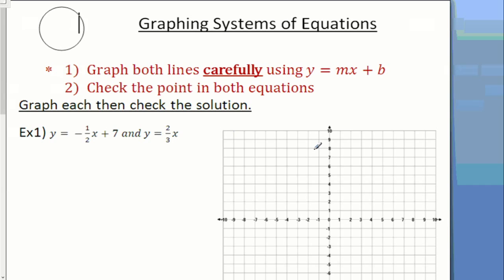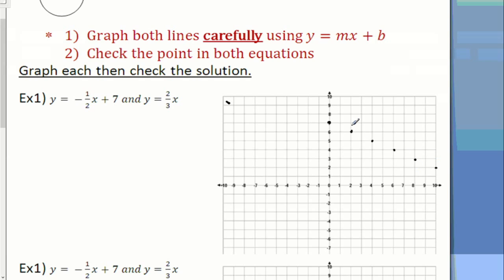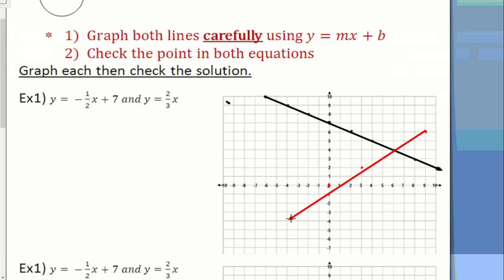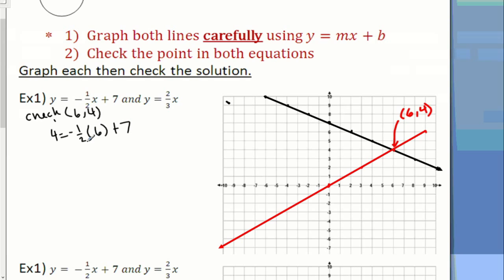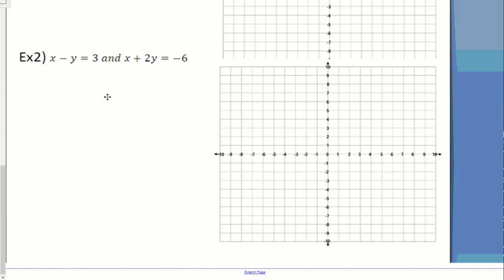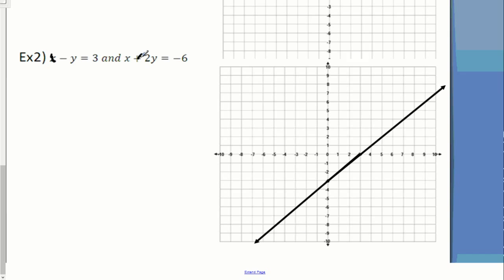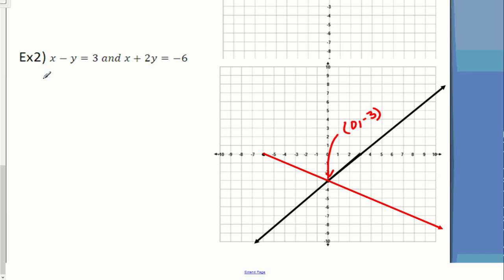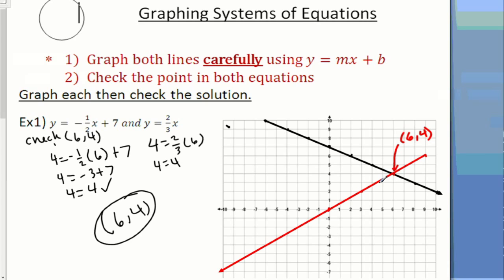Graphing Systems of Equations